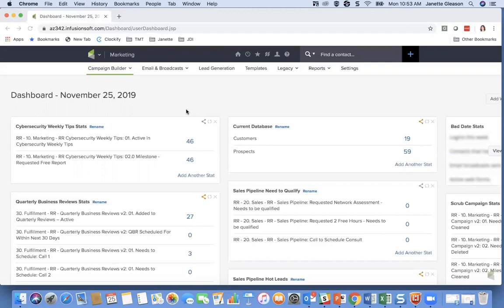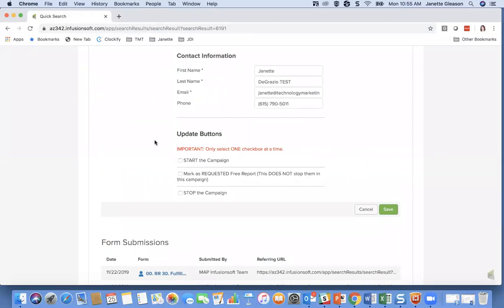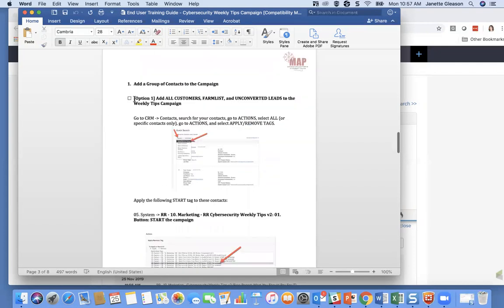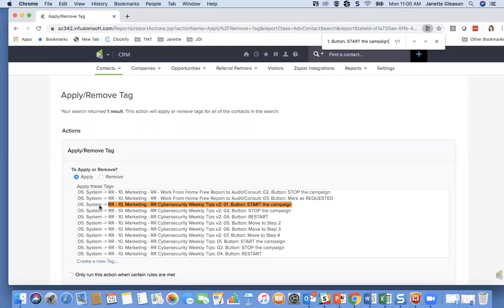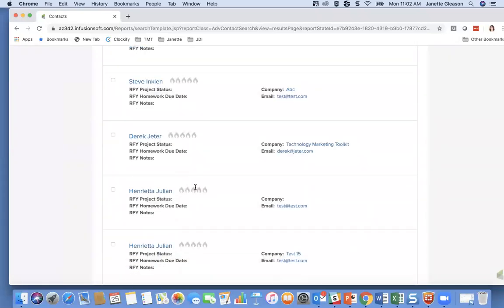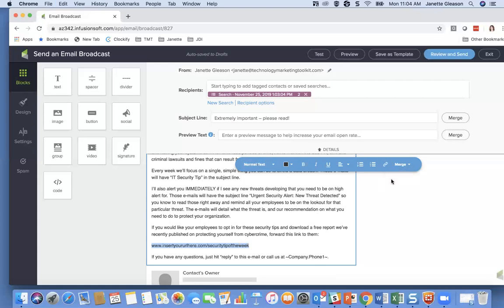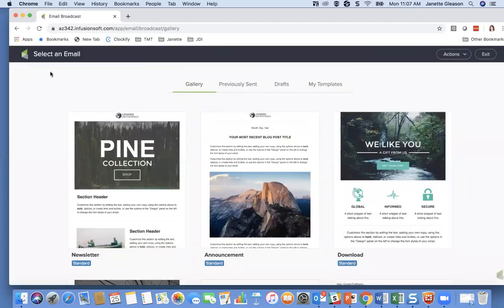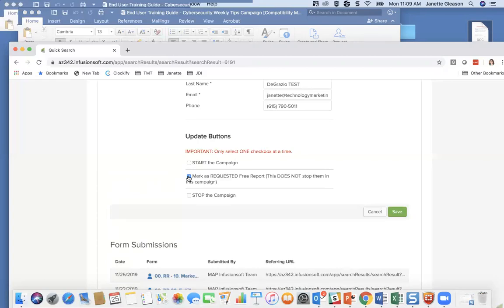9 End User Training Video Cybersecurity Weekly Tips